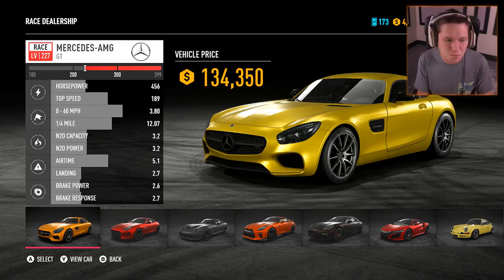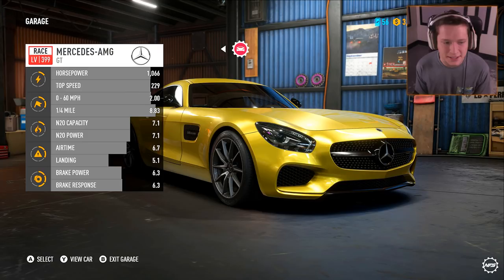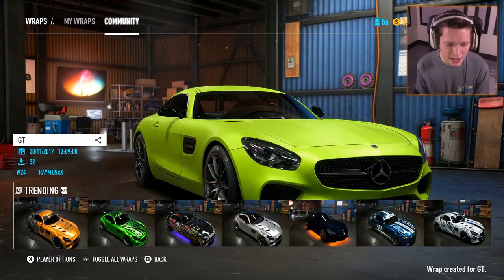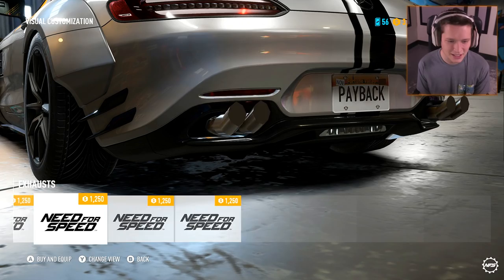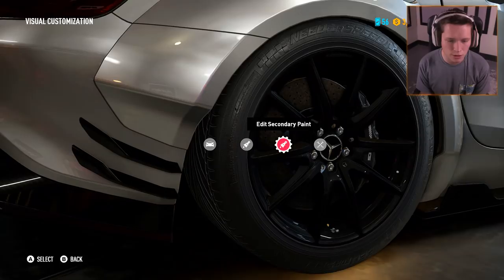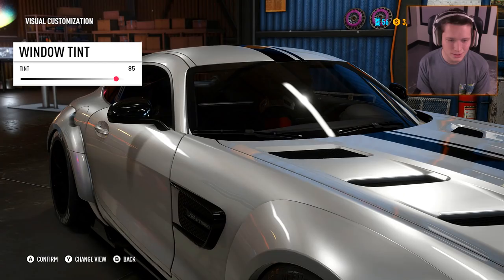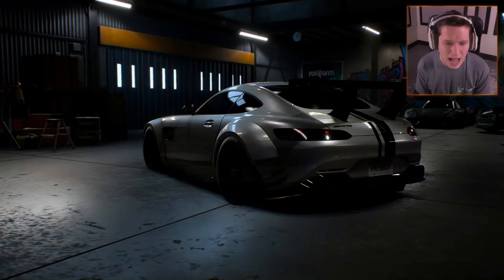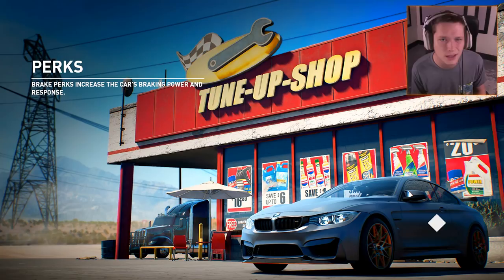MERCEDES AMG GT BUILD - Need for Speed: Payback - Part 60